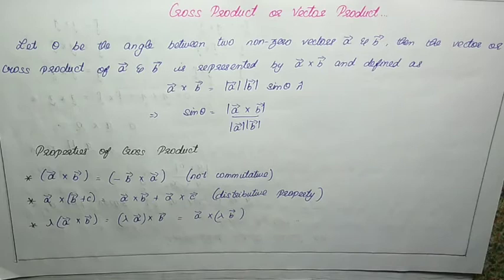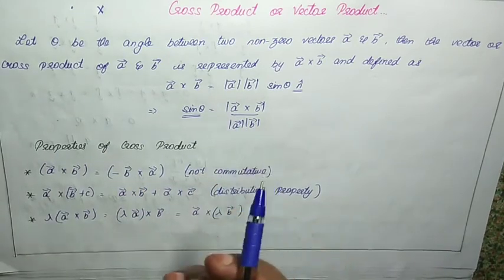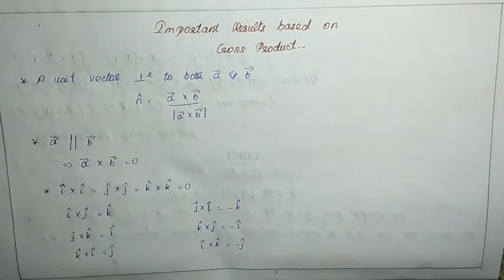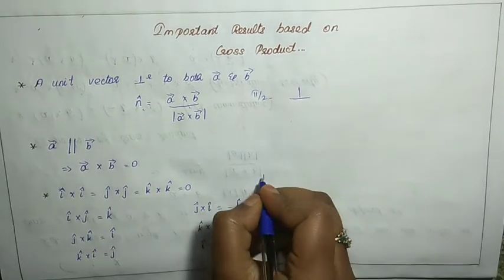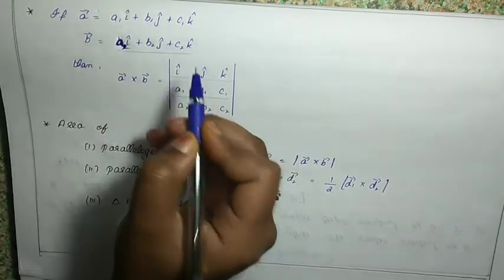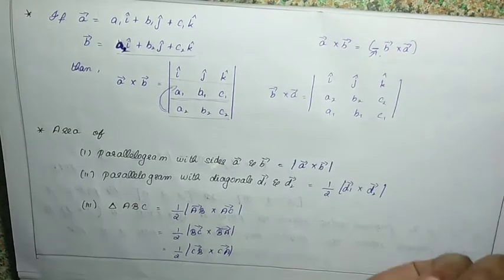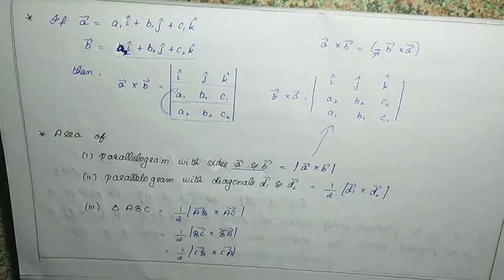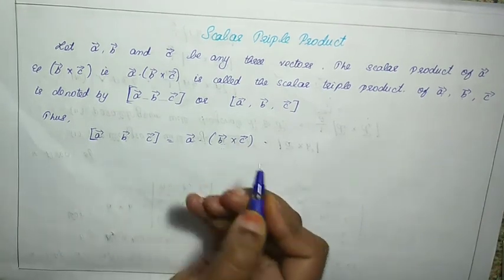NCERT | Class 12 | Maths | Chapter 10 | Vector Algebra | Introduction Part IV | Cross Product